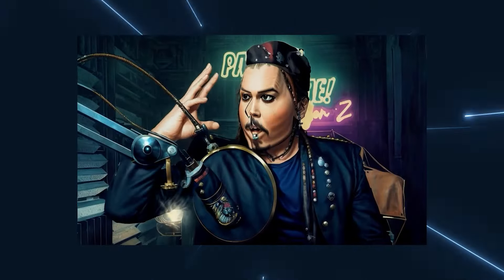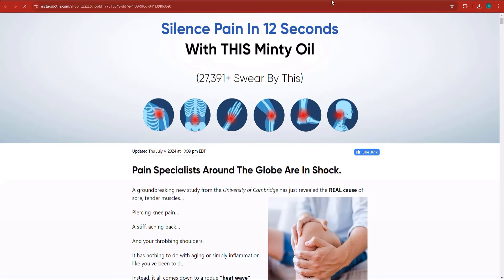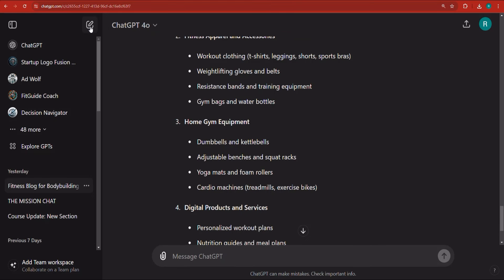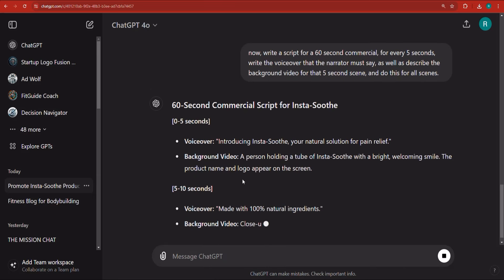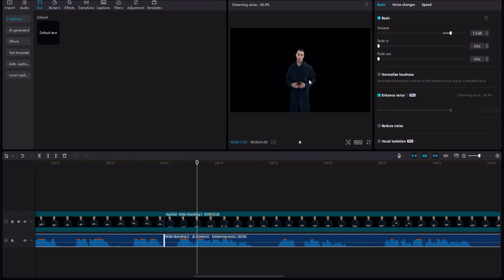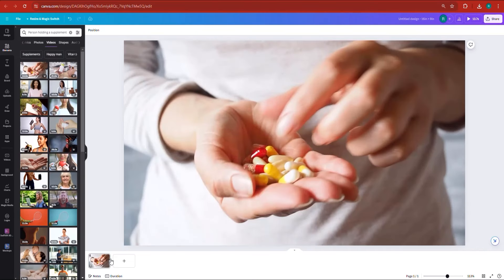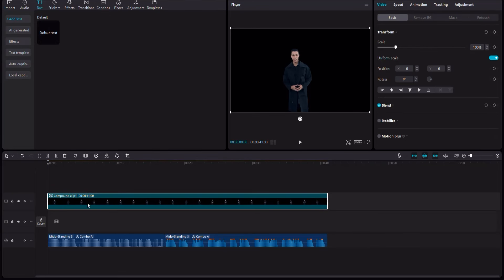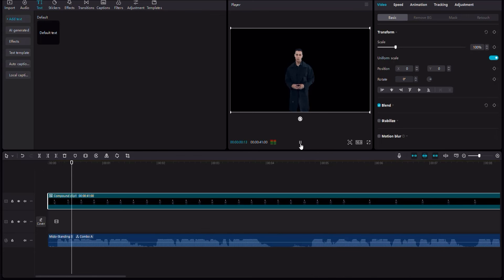Capcut AI Characters Tutorial: Create Clickbank Insta Soothe Commercial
Discover how to create a compelling promotional video for Clickbank's Insta Soothe using ChatGPT, CapCut, and Canva! This step-by-step tutorial will guide you through leveraging these powerful tools to design engaging and professional videos that boost your marketing efforts. Perfect for marketers, content creators, and entrepreneurs looking to enhance their promotional strategies. Watch now and elevate your Clickbank promotions!